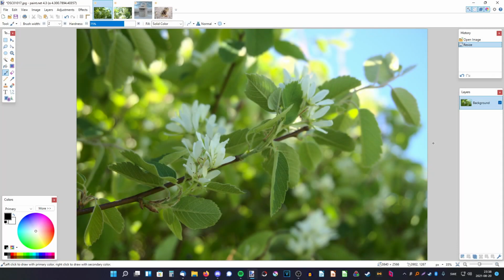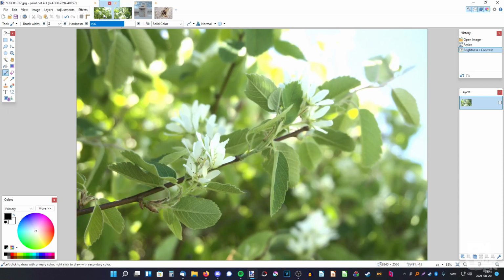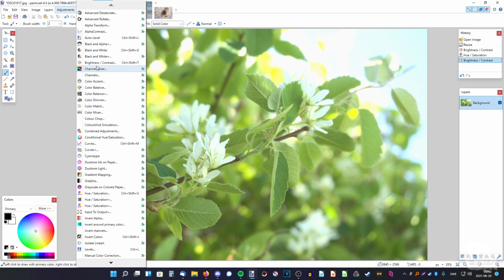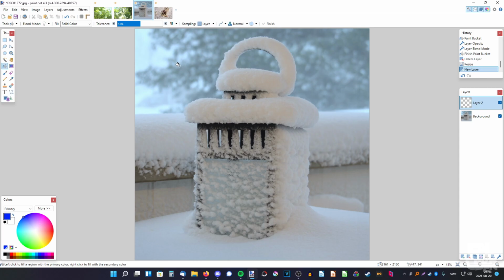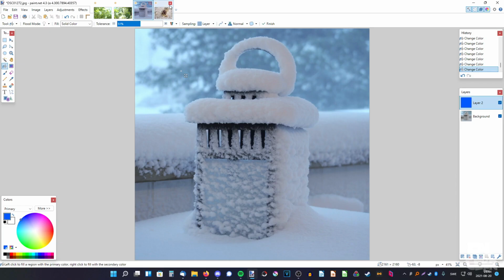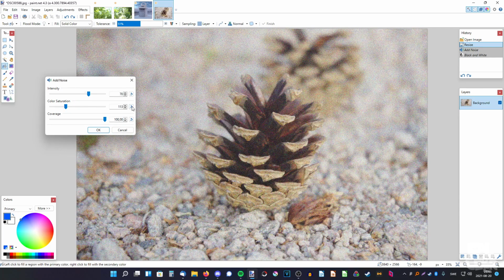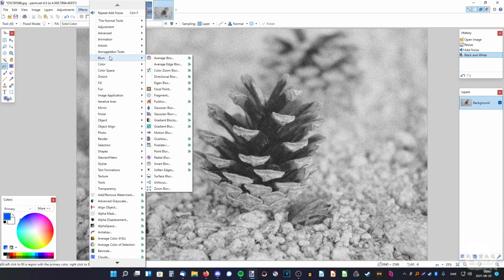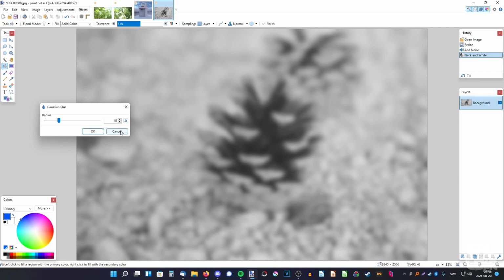How To Add Effects | Paint.NET Basics #3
In this video, I show how to add effects to enhance or just give your photos a neat look to them.